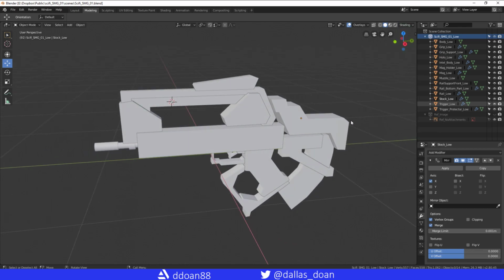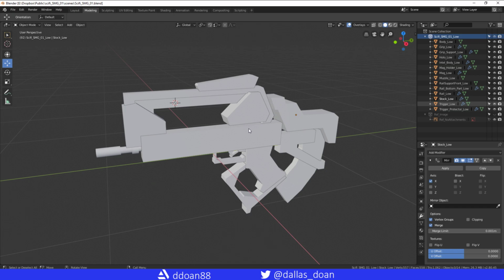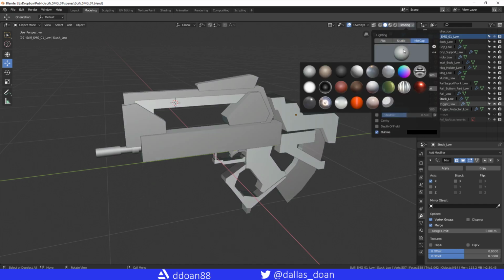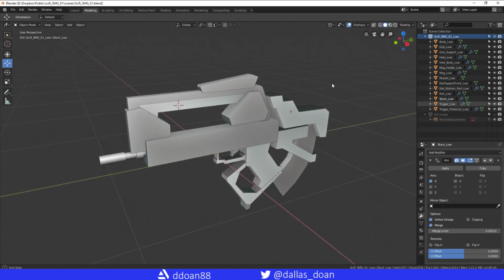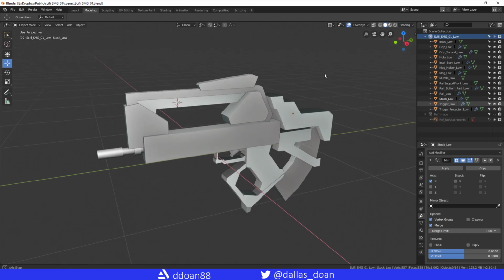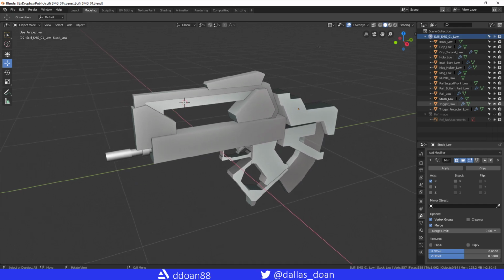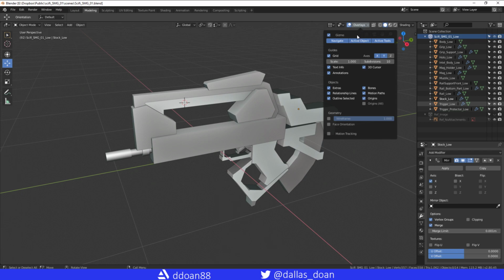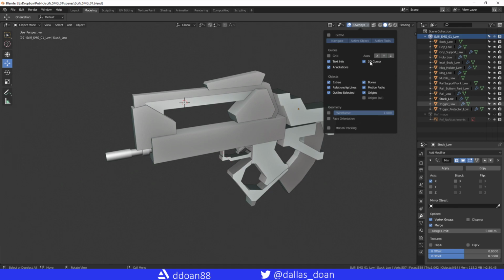Switching From Maya to Blender 2.8 - Improved Viewport Options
How do you improve the look of your model in your viewport? How do you turn on Cavity? Is there a way to put a matcap on your object? How do I get rid of the grids, guides, 3D Cursor and misc things in the viewport? In this video I go through how to turn on and off all of these options.